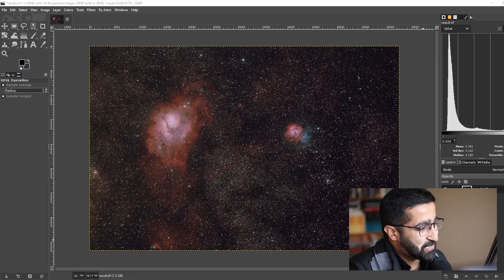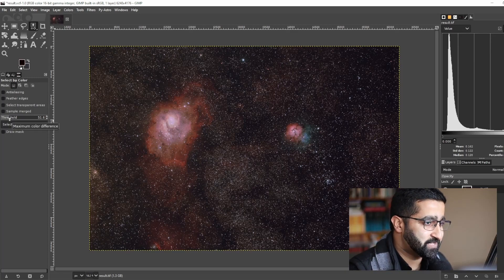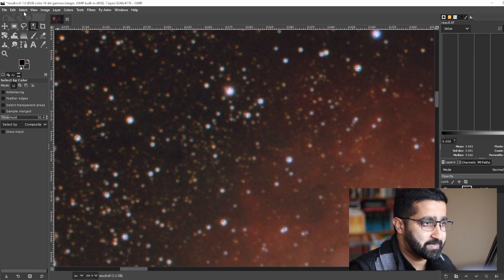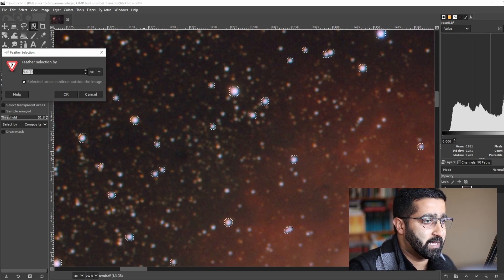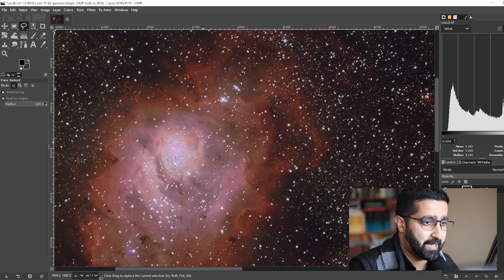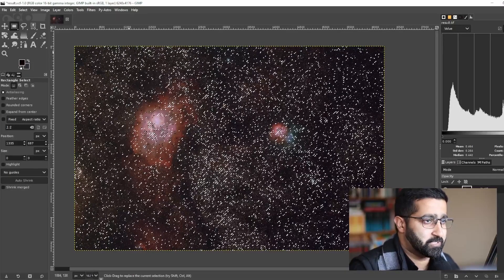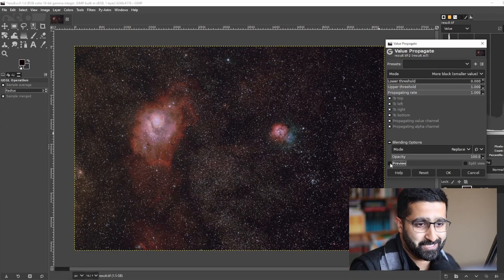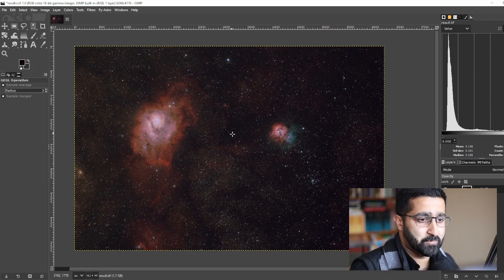How To Reduce Star Sizes - GIMP Astrophotography Tutorial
Here's a tutorial on how to reduce star sizes in Gimp.